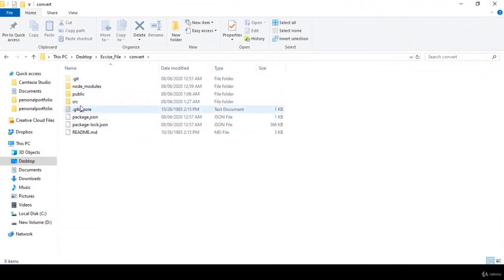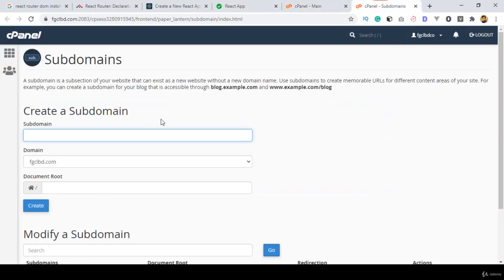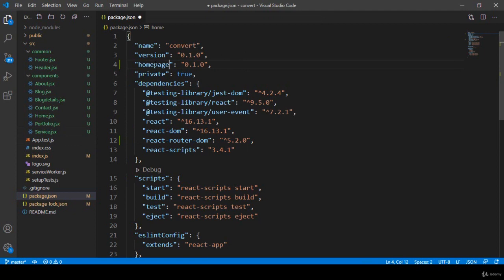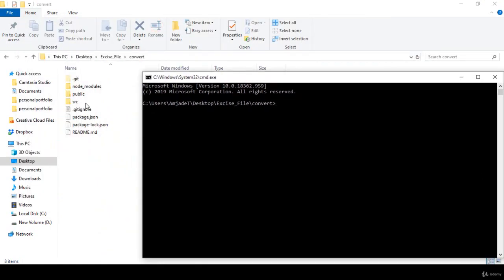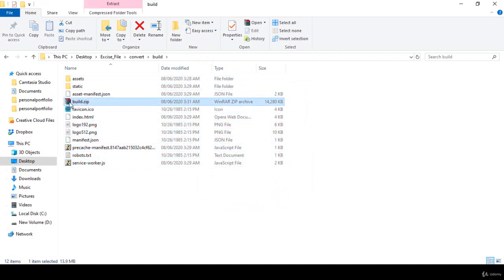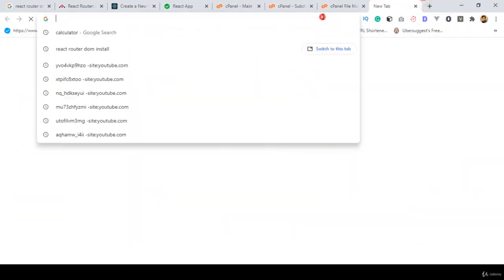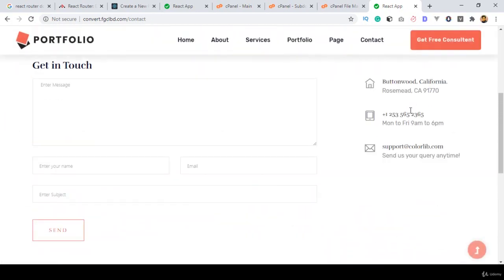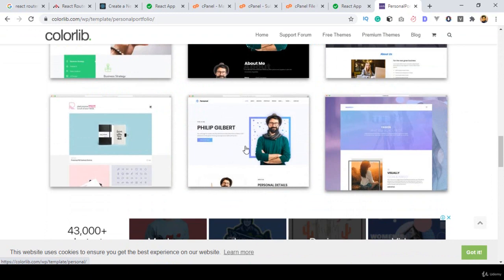011 How to upload project in Cpanel